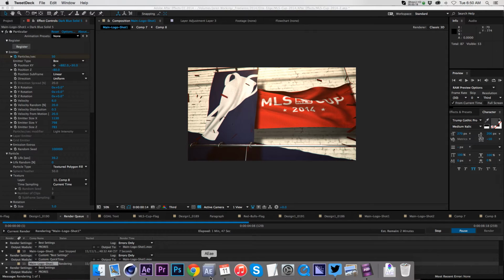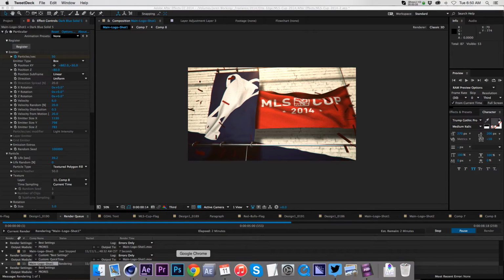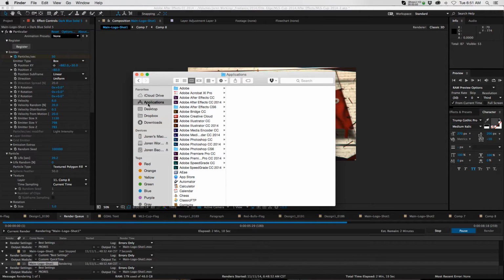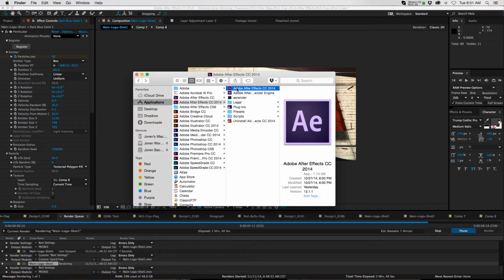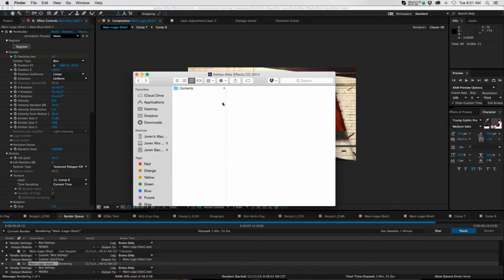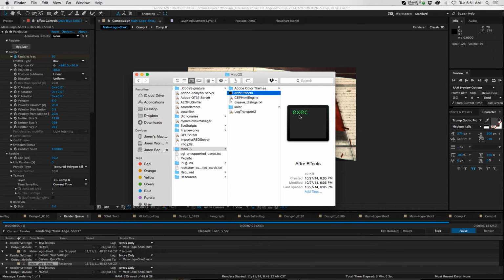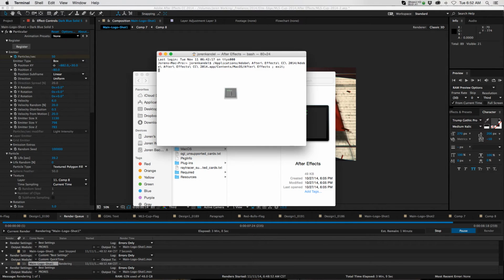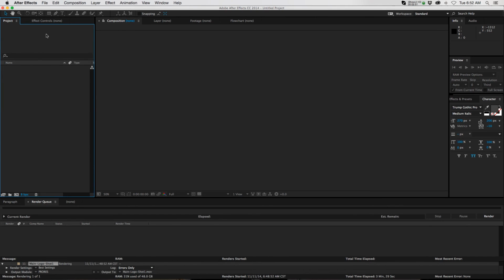Quick Tip: Open Multiple Copies of Adobe After Effects Hack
Here's a quick productivity tip for Adobe After Effects. For more training and free stuff go to thepixellab.net